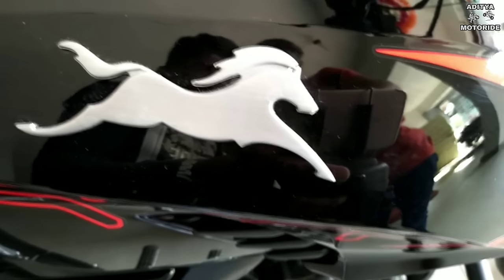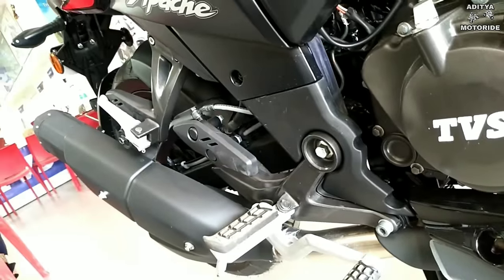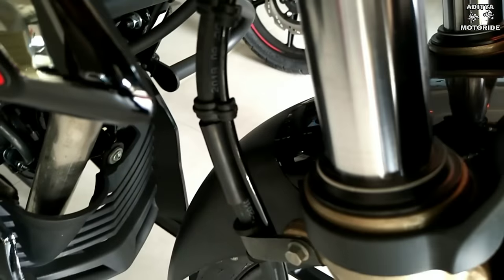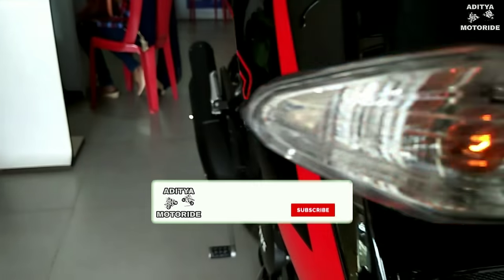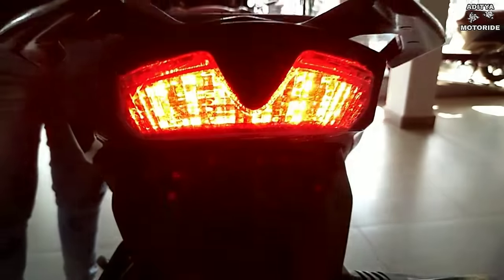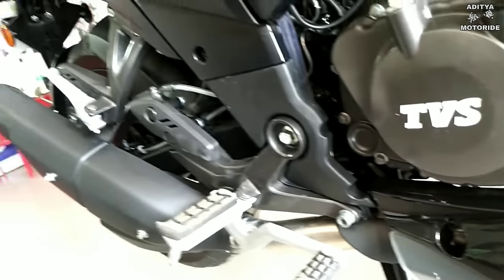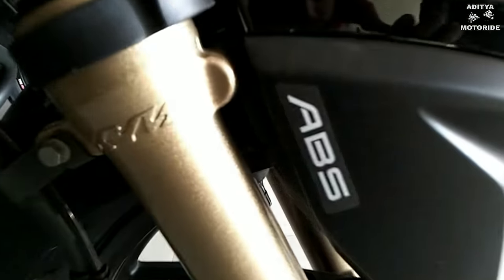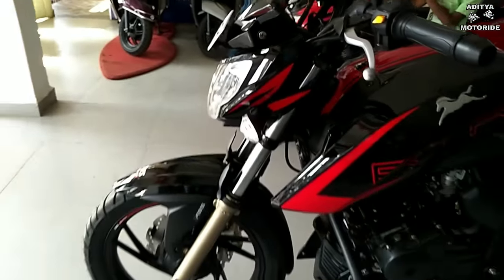2019 TVS Apache RTR 200 4v|| Race Edition 2.0||Dual channel ABS|price| Engine| Complete review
This channel is made for sports bike and overall reviews of Scooty..
In this video we describe all new (TVS Apache rtr 200 4v Dual channel ABS with sliper clutch )...friends this bike is most loveable to all teenagers in this generation.

Taj TVS showroom address..

Near Patharota Naka, Nagpur Road, Itarsi, Madhya Pradesh 461111